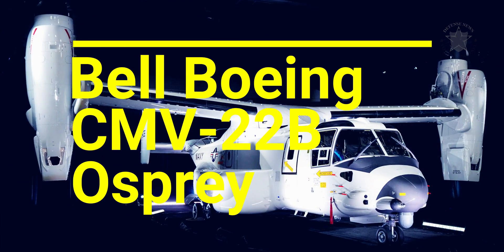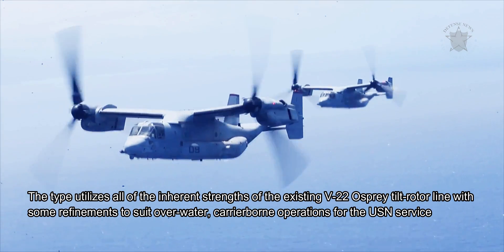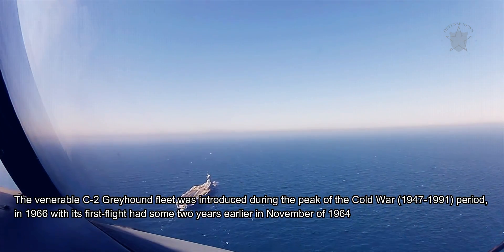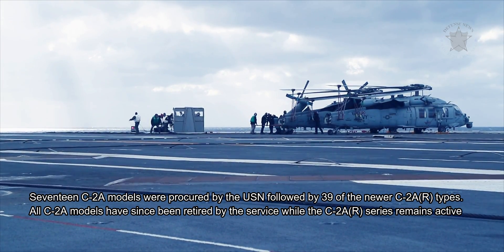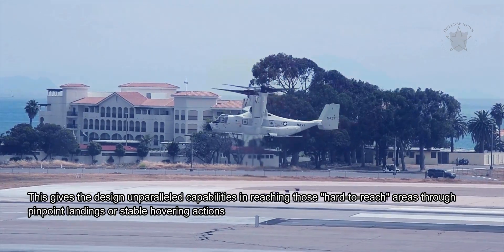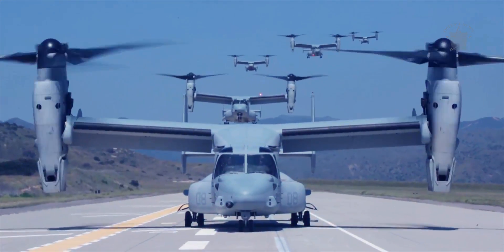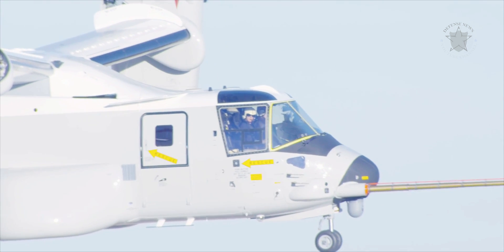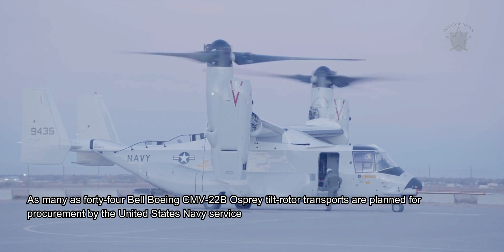The United States Navy's chosen successor to the long-running 2024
latest news
The CMV-22B Osprey long-range tiltrotor aircraft is the US Navy’s future variant of MV-22B Osprey assault support aircraft developed by Bell Boeing for the US Marine Corps. The Bell Boeing CMV-22 tilt-rotor aircraft is the United States Navy's (USN) chosen successor to the long-running, storied Northrop Grumman C-2 "Greyhound' fixed-wing carrierborne transports. The type utilizes all of the inherent strengths of the existing V-22 Osprey tilt-rotor line with some refinements to suit over-water, carrierborne operations for the USN service.